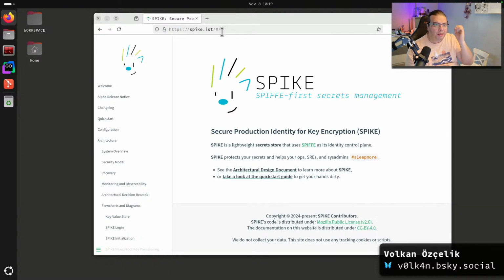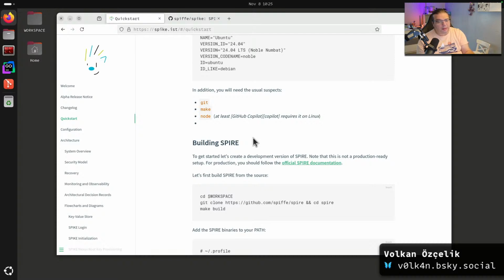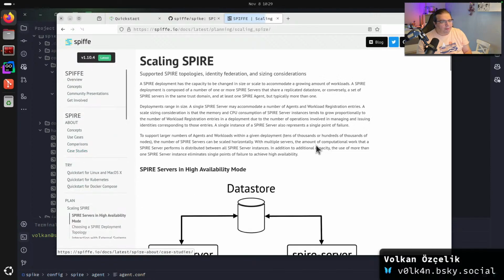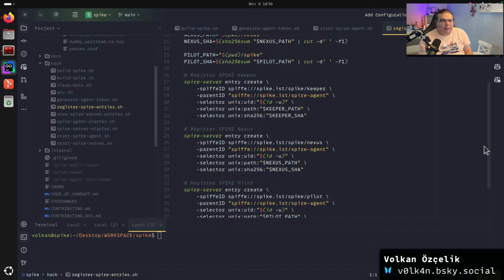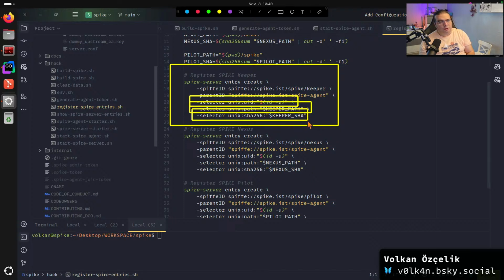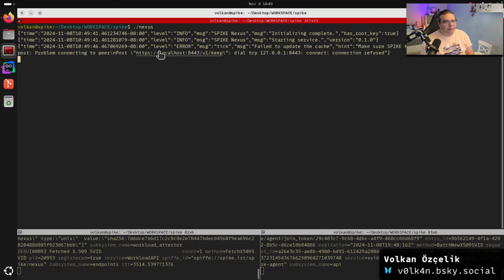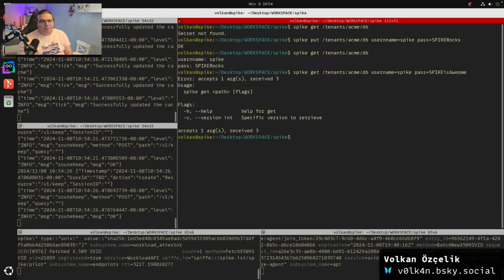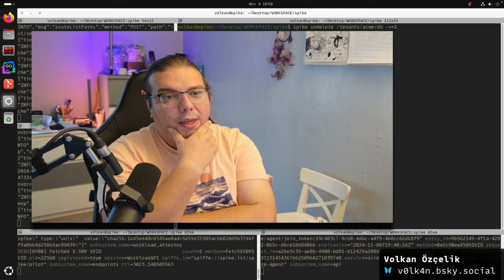Unlocking SPIKE: A New Era for Secure Identity-Driven Secrets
Secrets Stored, Sleep Restored